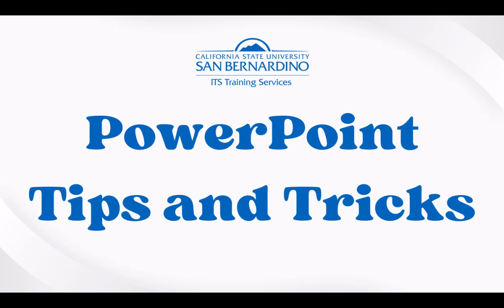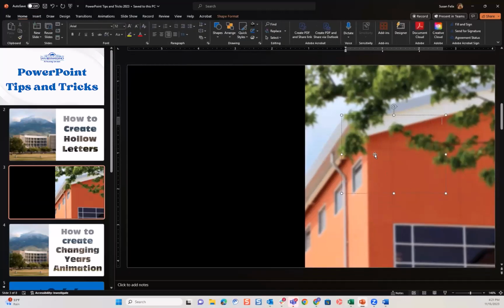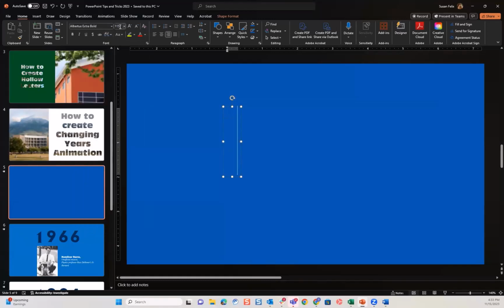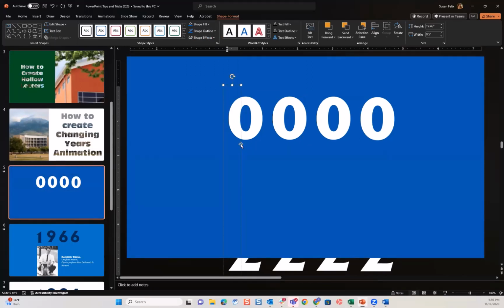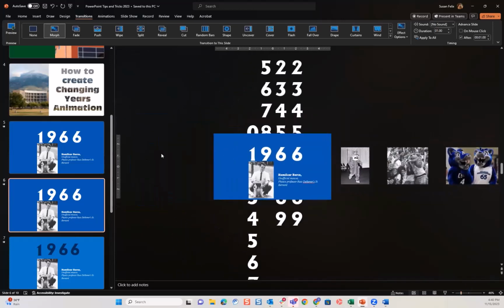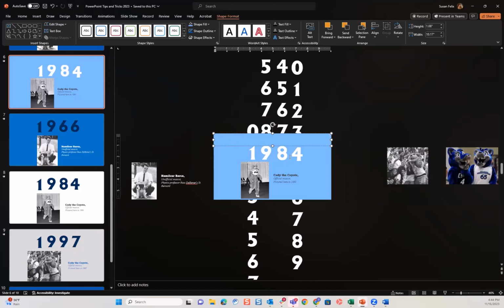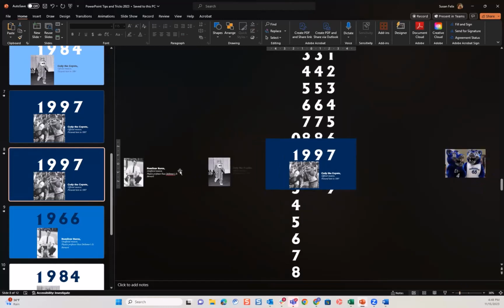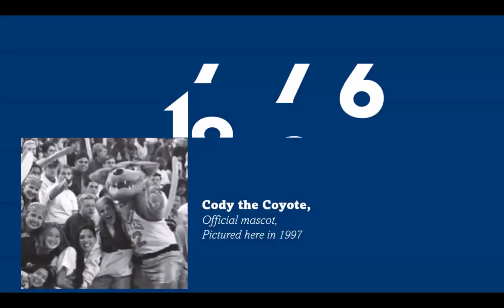PowerPoint Tips and Tricks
Want to make your PowerPoint presentations stand out? Want to know some cool tips and tricks to make your PowerPoint presentations look cleaner? Watch this video to learn some cool new tricks!